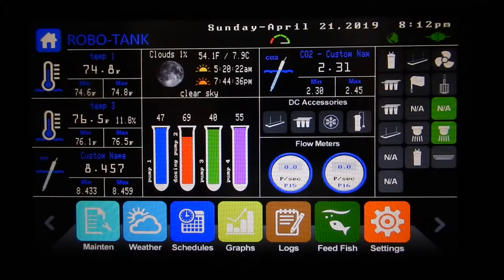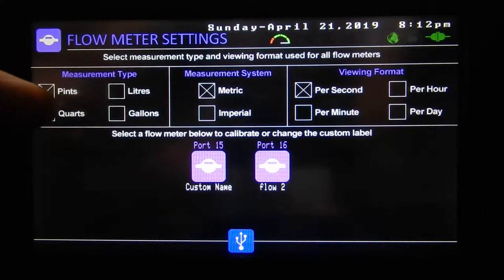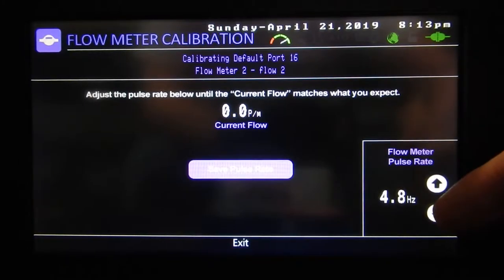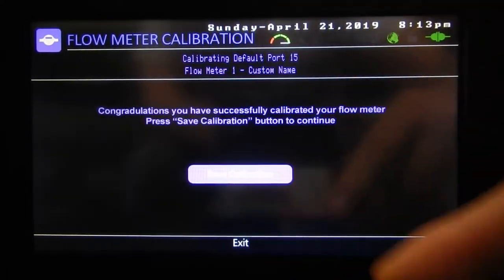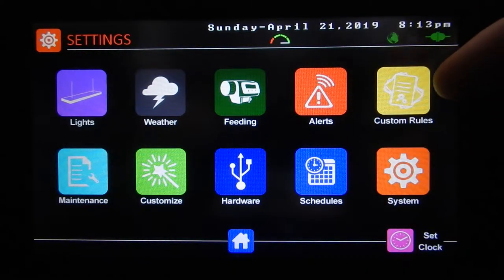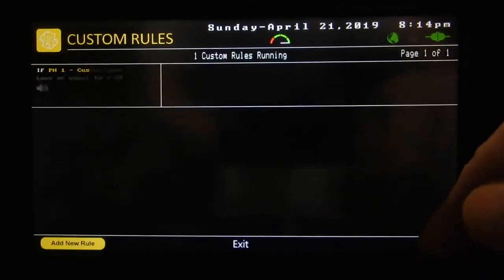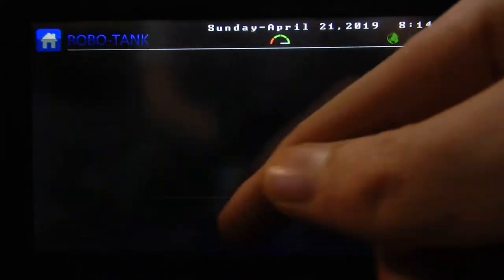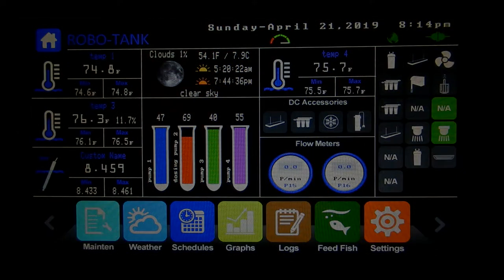Robo-Tank DIY Aquarium Controller V5 - Flow Meters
In this video we look at flow meters. Robo-Tank has 2 ports for 2 flow meters but using addons it's possible to connect up to 10. Hall Effect flow sensors should be used and are readily available in a variety of sizes. Use can use the view the flow rate and total flow in any format you like and all data is logged so you can view it in a graph. Use the flow rate to control other equipment and setup alerts.

for more details

Please note the icons and text are clear, the camera is adding the lines on icons.